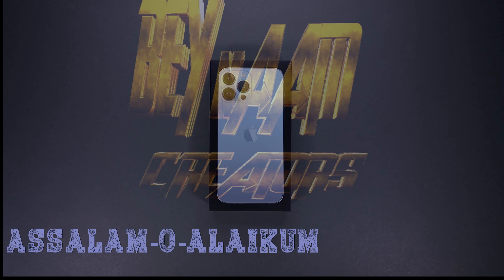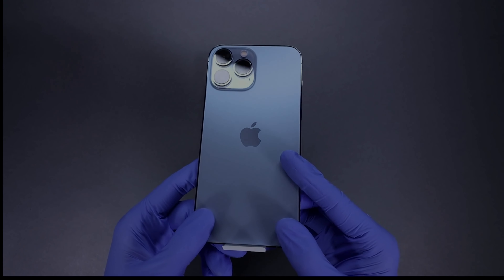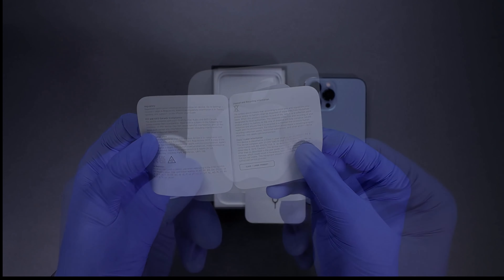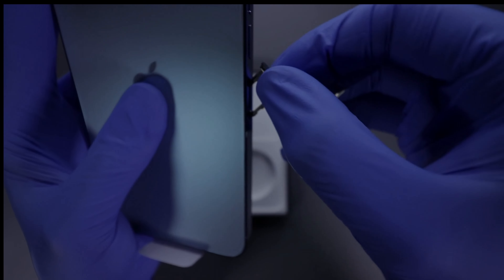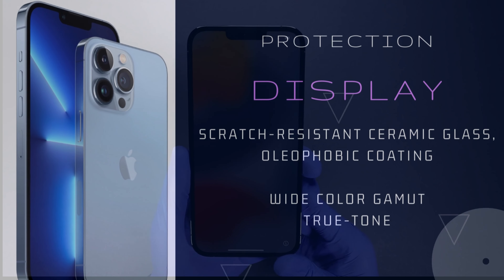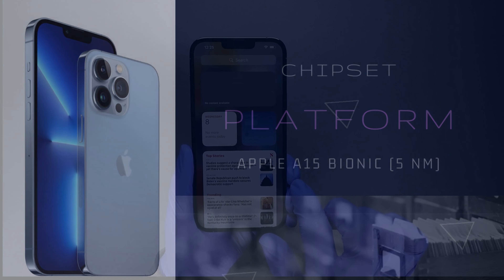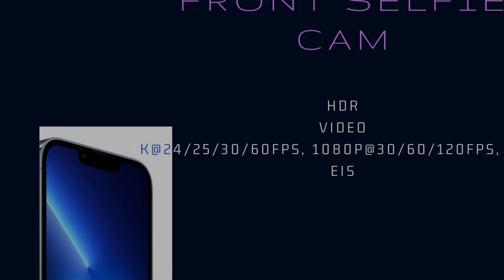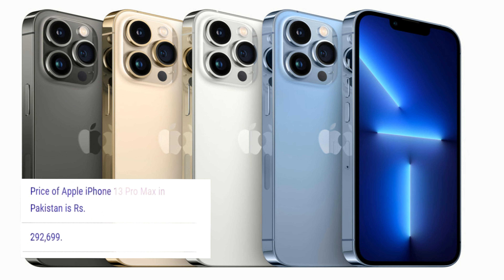unboxed i13 pro max | bnc @q ho tech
Apple iPhone 13 Pro Max price in Pakistan
Apple iPhone 13 Pro Max price in Pakistan is Rs. 293,199. Official dealers and warranty providers regulate the retail price of Apple mobile products in official warranty.

Price of Apple iPhone 13 Pro Max in Pakistan is Rs. 293,199.
Price of Apple in USD is $1818.
Apple iPhone 13 Pro Max - A Flagship Smartphone From The Company
Apple will launch its upcoming iPhone 13 that is the high-end Pro Max version of the series. Lost a few days ago, we learned that the Pro and Pro Max will reportedly have Samsungâ€™s OLED screens with a refresh rate of 120 Hz. Information on the design of the iPhone 13 series is now appearing. Let's talk about the upcoming new Apple iPhone 13 Pro Max. The smartphone got a Chipset of Apple A15 Bionic which is the most powerful chipset and to give more power to this device it has a 3.22 Hexa Core processor inside the Apple's iPhone 13 Pro Max to make the device ultra fast. And also there is a GPU of Apple GPU 5-core graphics under the hood of this smartphone. The display screen size of the smartphone is 6.7 Inches and It will provide the user with full HD plus the resolution of 1284 x 2778 Pixels. The Apple iPhone 13's having a Super Retina XDR OLED Capacitive Touchscreen display that is the latest one and well known for its outstanding results. In the protection of this smartphone, it has a Scratch-resistant glass, oleophobic coating. This iPhone 13 Pro Max by Apple got 6 gigabytes of RAM which gives this handset more power. The handset has got 128 gigabytes of internal memory which is more than enough to store your data. There is a Quad Camera setup in the back of this new Apple 13 Pro Max. The main camera is 12 megapixels wide, and another one is also 12 megapixels telephoto, 12 megapixels ultrawide, and the depth sensor is TOF 3D LiDAR megapixels. On the front, there is a Dual 12 megapixels selfie camera in Apple iPhone's 13 Pro Max. There is a Face ID reader in this smartphone to protect your data. And you will find an IP68 dust/water resistant up to 6m for 30 mins. The battery of the upcoming iPhone 13 Pro Max is also a massive one. The handset is fueled with a 4352 mAh battery to get enough backup time and the smartphone also got a Fast battery charging. Now Samsung and other smartphone companies will have a competitor in the market when 13 Pro Max lunched.